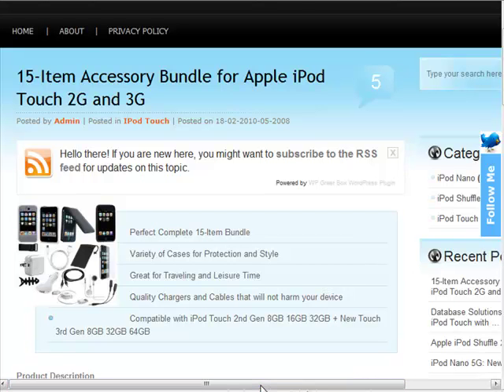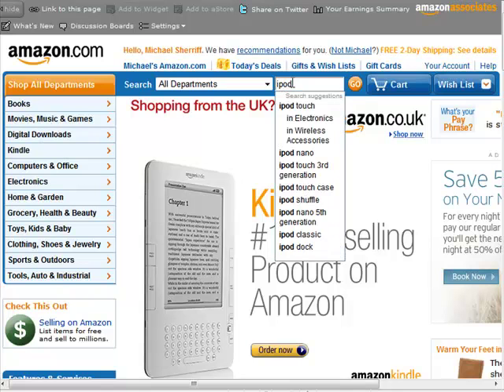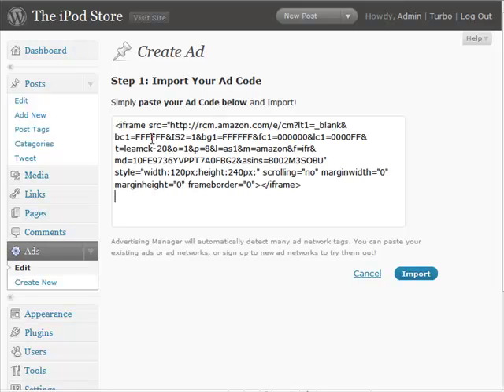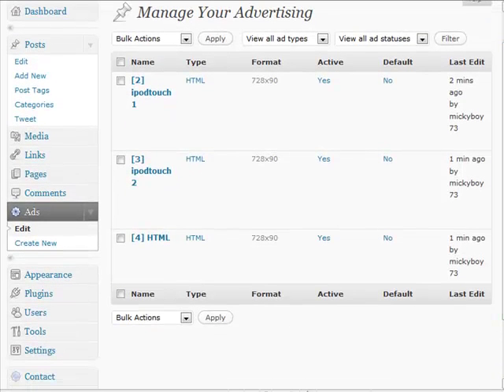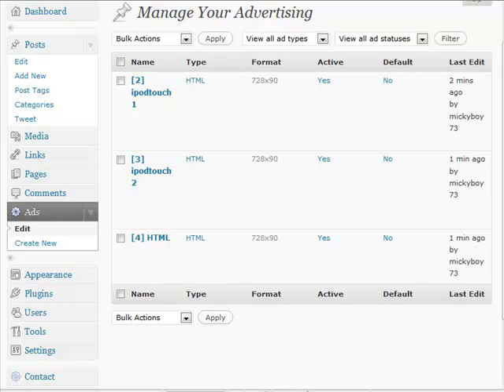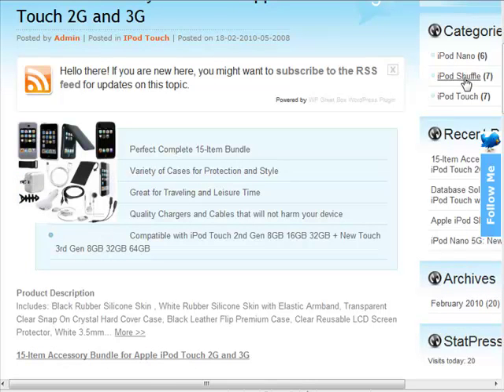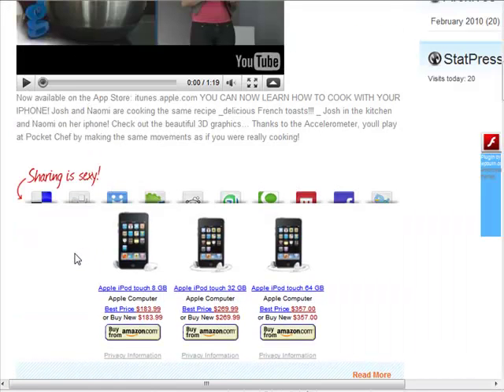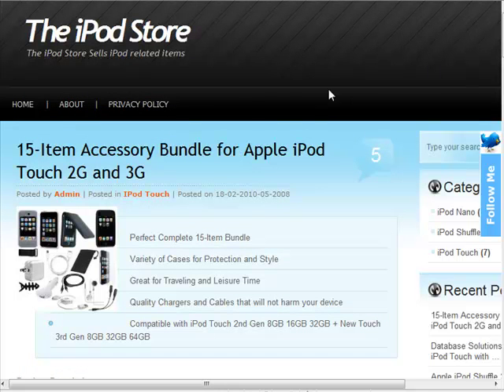How To Make Money Online Canada -$500/Day By Autoblogging! - VIDEO 8: AutoBlog AdManager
Making money online in Canada has never been so easy through autopilot blogging (autoblogs) which you scale up!

This method is SEO friendly and not (Sploggy) plus you can make as many as you want..

VIDEO 8: AUTOBLOG ADMANAGER

how do i make money online, make money online forum